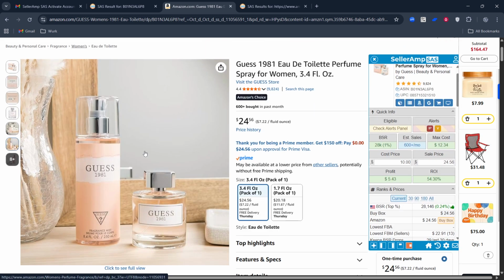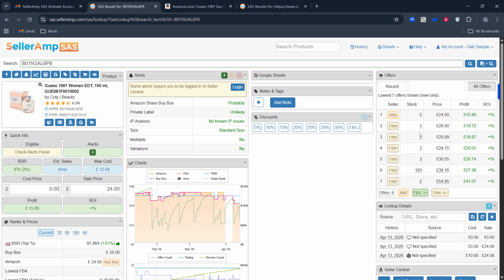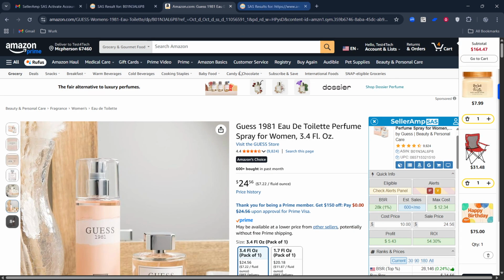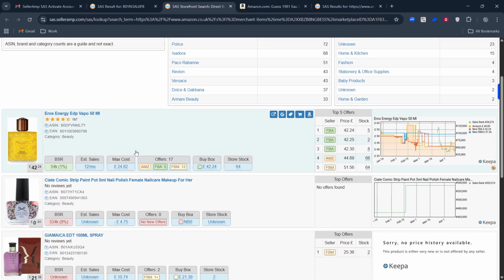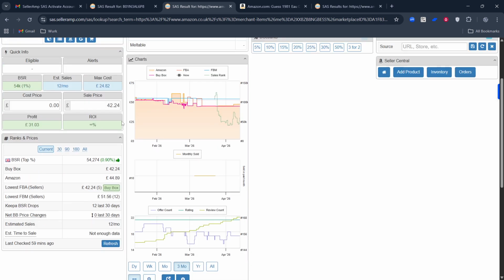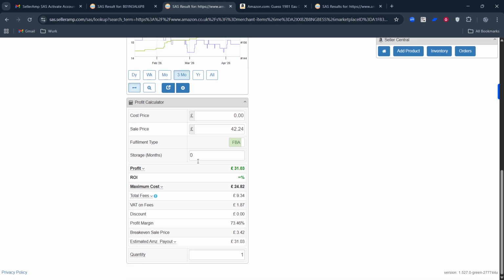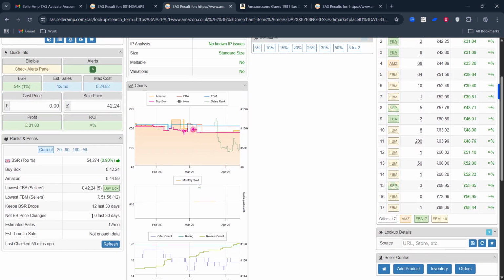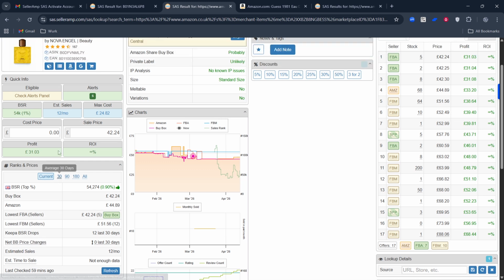How to Use Selleramp Competitor Analysis [2026 Full Guide]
How to Use Selleramp Competitor Analysis

In this video, we show you exactly how to use Selleramp competitor analysis to gain a deeper understanding of market dynamics and seller behavior. Mastering this feature allows for a more strategic approach to sourcing by identifying successful storefronts and analyzing their current inventory strategies.

Utilizing competitor insights is essential for maintaining a competitive edge in e-commerce. By evaluating the performance and stock levels of other sellers, we can make data-driven decisions regarding pricing, product selection, and long-term inventory health within the dashboard.

Technical Specs:
Software: Selleramp; Feature: Dashboard